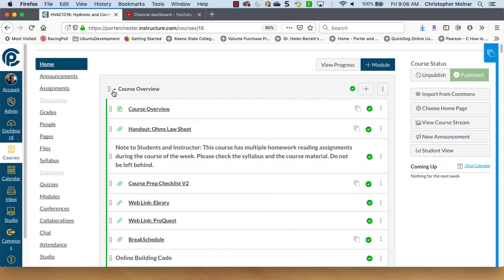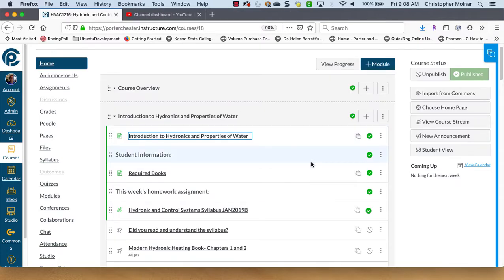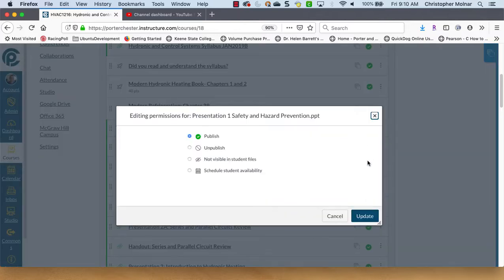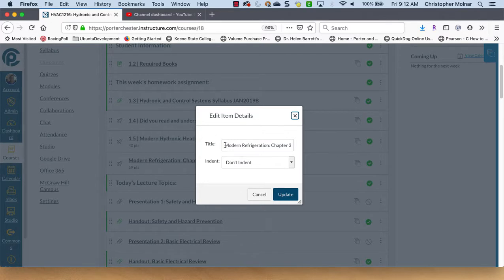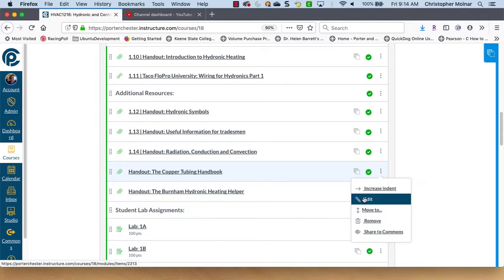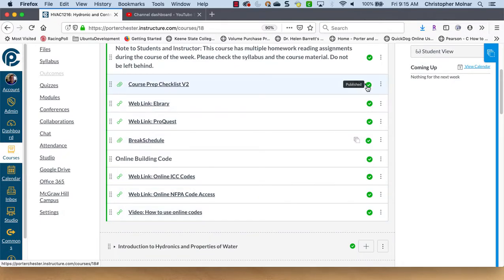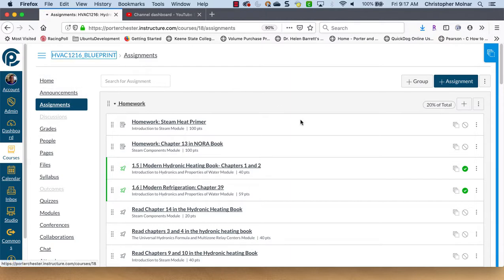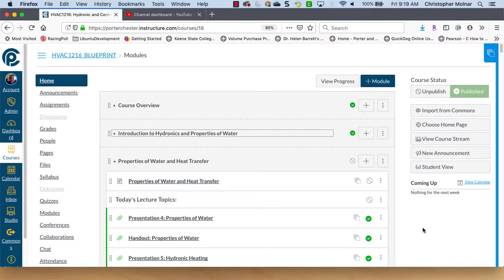Canvas - Module Setup